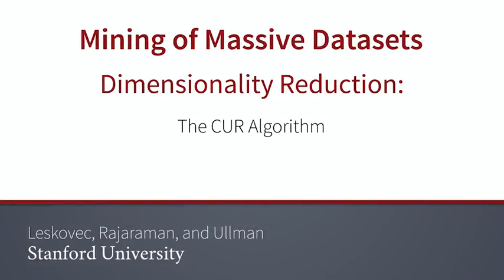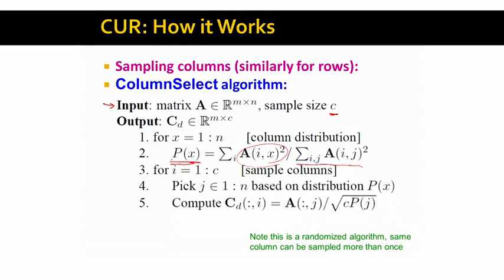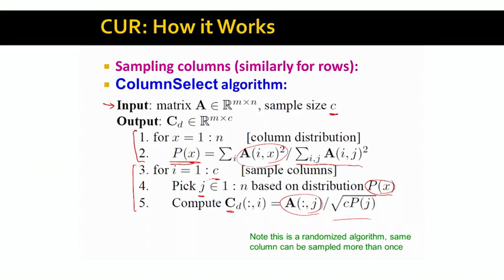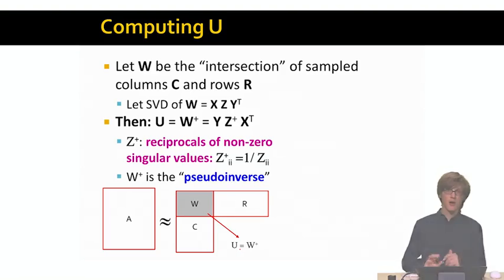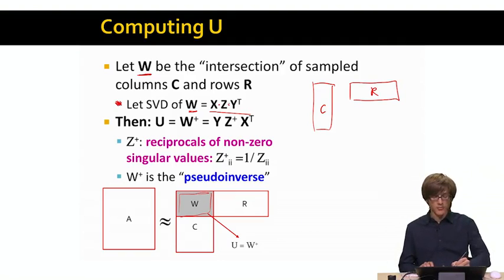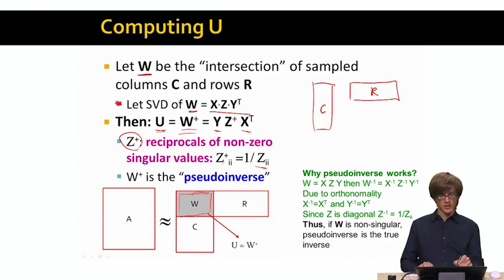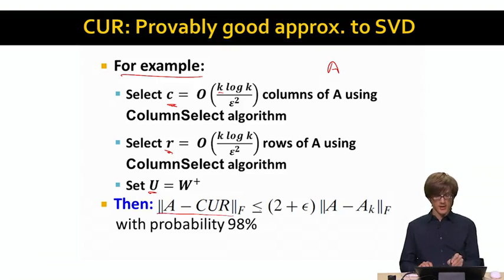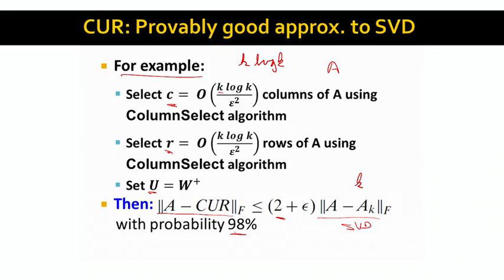Lecture 52 — The CUR Algorithm (Advanced) | Stanford University